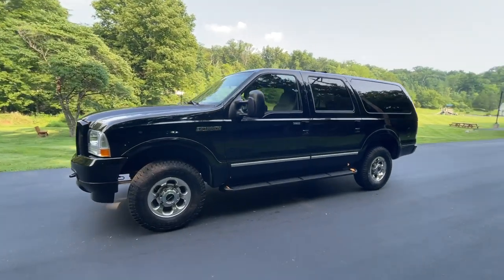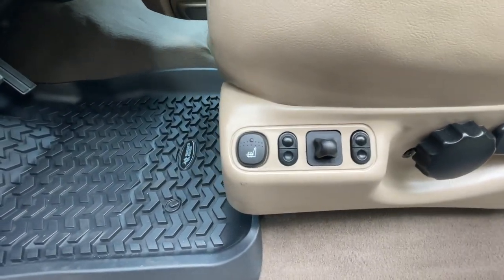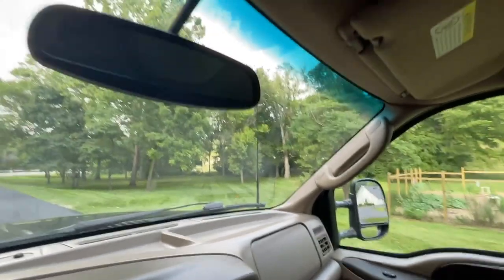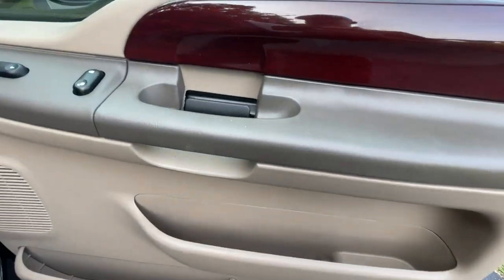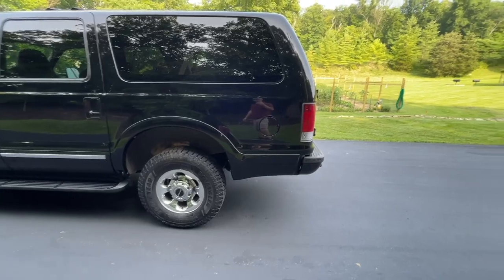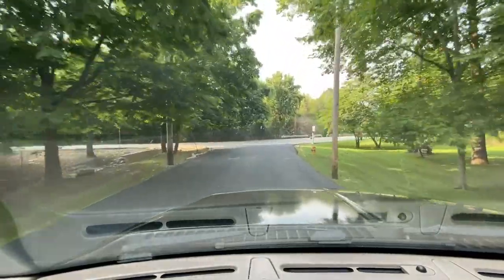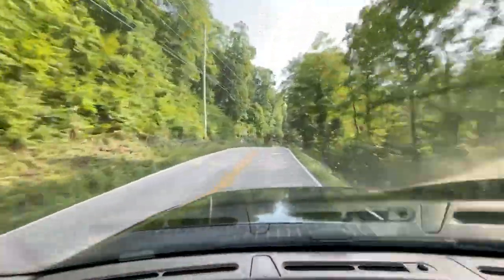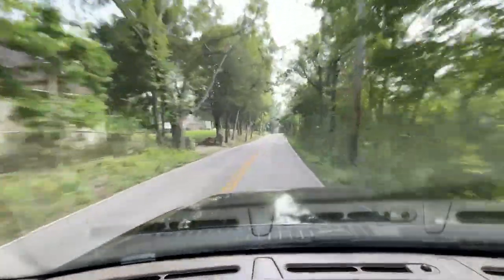7.3 Powerstroke For Sale: 2003 Ford Excursion Limited 4x4 Diesel With Only 47k Miles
This truck has sold for $49,800

Know of a truck like this for sale? We buy low-mile diesels just like this!

We are Gateway Car Connection - We only sell the cleanest low mile pre-emissions diesels you'll find anywhere. We offer shipping to anywhere in the lower 48 and have resources available to finance the full amount if you have excellent credit history, including the shipping costs.